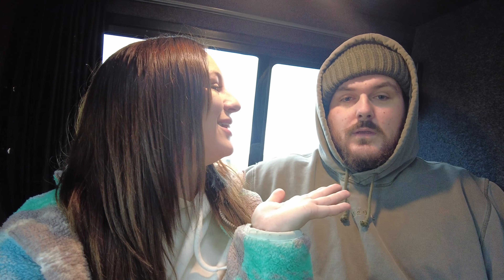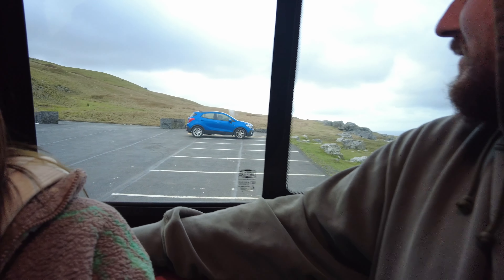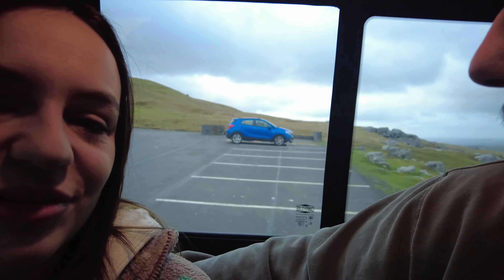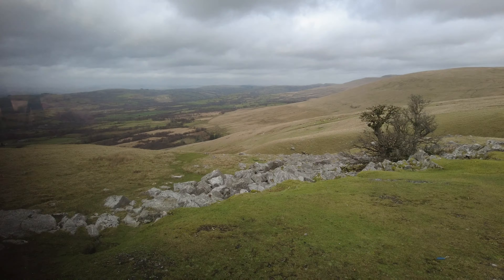Van tour after living in a van for over a year! Welcome to our tiny home! | Van life in the UK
Hey guys! After living in Cora since Decmber 2021 we thought it was about time we made a little van tour video to fully show you what she's like inside.

Let us know what you think of our tiny home in the comments below 👇

📍 The park up: The Black Mountains Car Park, Brecon Beacons National Park, Wales (UK)

Storage boxes for our wardrobes:
Our tap
Our toilet

🚐 We have been living in our van called Cora since December 2021 and we love it. We moved out of a damp ridden bungalow (had to throw away most of our belongings) and we've never looked back 😊

📱 You can also follow along our journey on.. 📱

🎶 Music 🎶
Lewis makes all the songs for our YouTube videos and here is his music store if you wanted to take a look:
The song in this video if you want to hear it in full with no interruptions

📹 Our Kit 📹
A few people have been asking what we use to make these YouTube videos so we will leave a couple of links below (these will be affiliate links so we may make a few pennies if you purchase through our links but this won't cost you anything)

DJI Pocket 2 Creator Combo
Tripod for our phones
Camera (&lens) for thumbnails
Tripod for camera
Power bank to keep the DJI charged up
DJI Drone
SD Card reader

0:00 intro
0:30 where we parked
0:48 little preview
1:02 our seating area/work space
1:35 our hidden toilet
2:00 storage and electrics
2:32 Maxx Air Fans
3:20 our kitchen
4:54 more storage
5:12 more kitchen
6:00 storage cupboard
6:38 our sink and tap
7:17 our wardrobes
8:30 SUPER KING sized bed!!
9:12 our lights
9:36 garage space
10:15 DISASTER
11:00 chat time!
14:48 our curtains